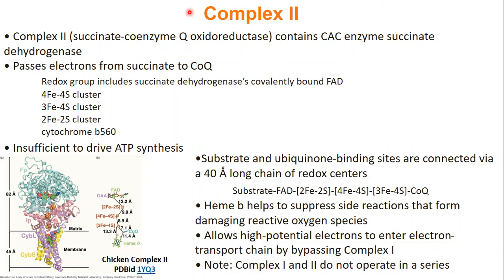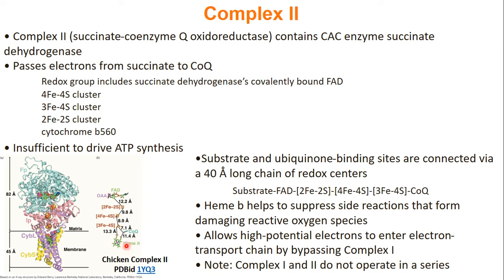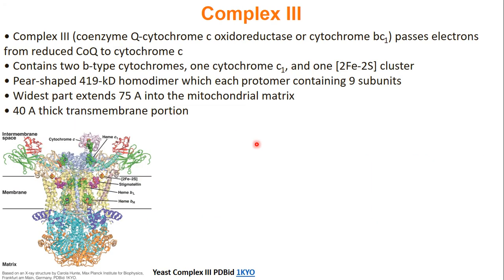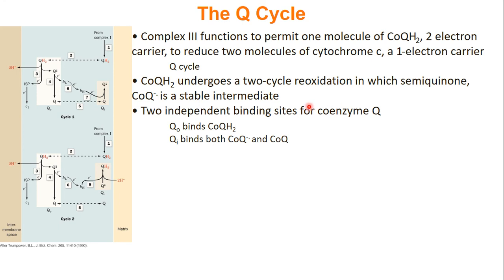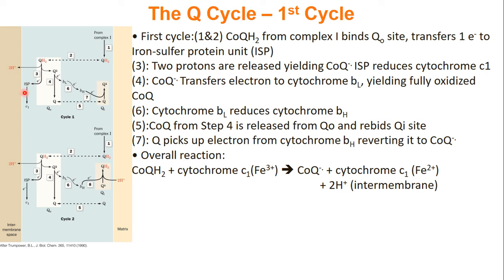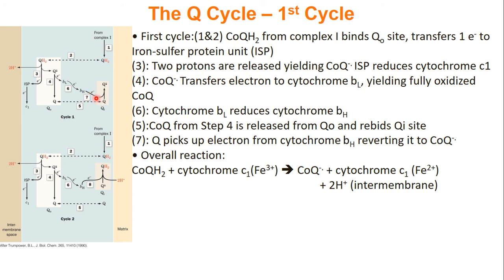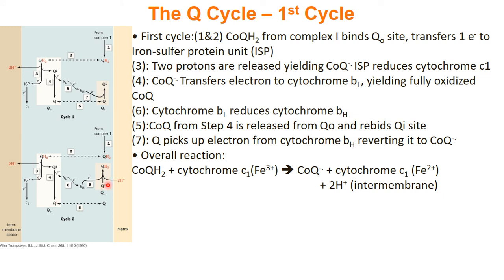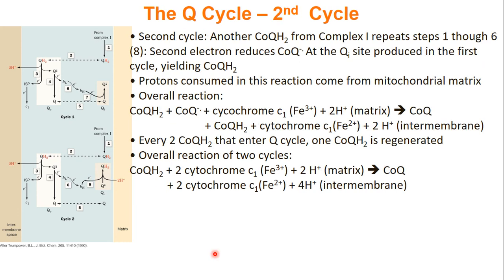027 Chapter18 Section2 Part2